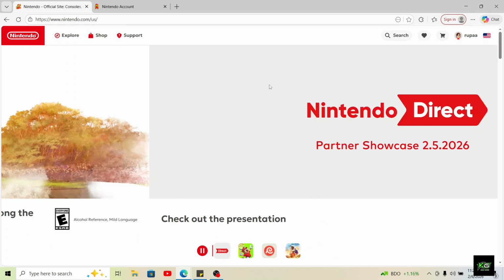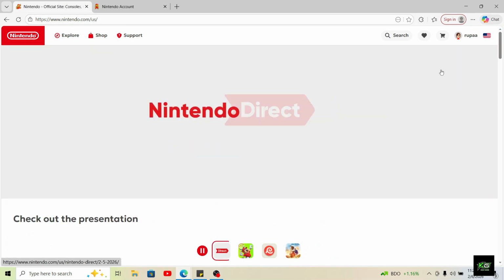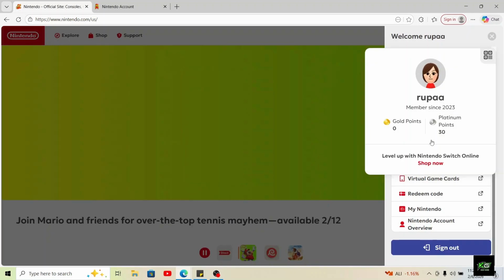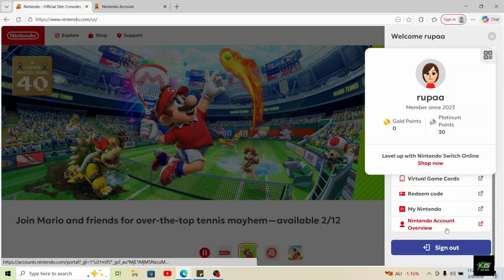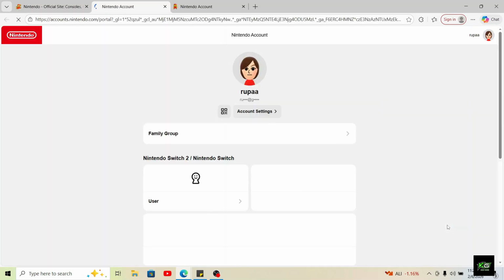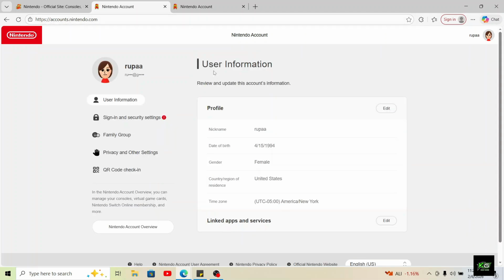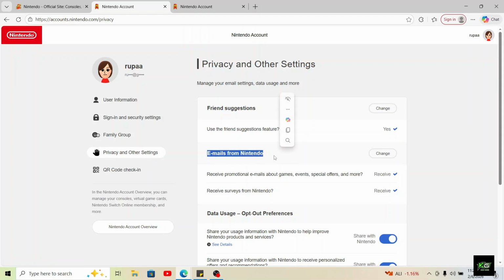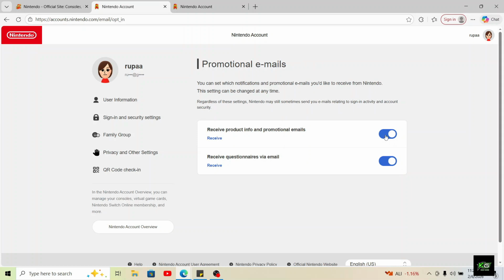Stop Nintendo Marketing Emails – Easy PC Guide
Are you tired of receiving promotional emails from Nintendo on your PC? This tutorial shows you step by step how to turn them off so your inbox stays clean and you only get the emails you actually want. No confusing menus — just a simple, easy-to-follow guide that works for all Nintendo account users on Windows or Mac.